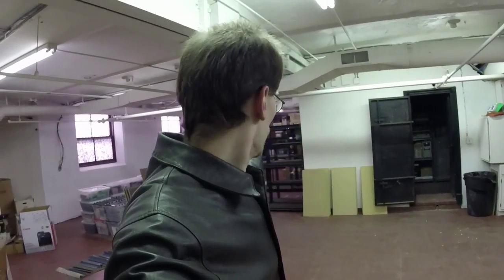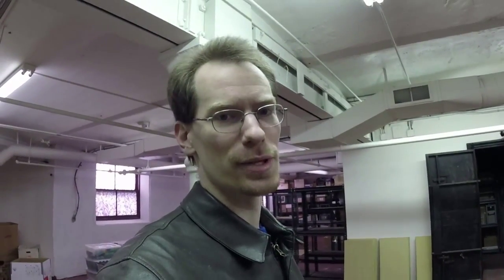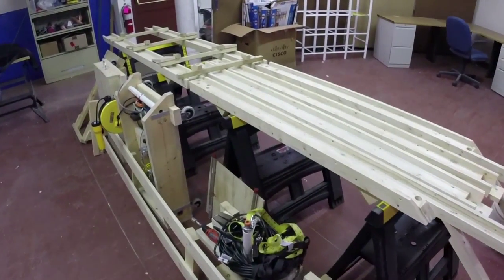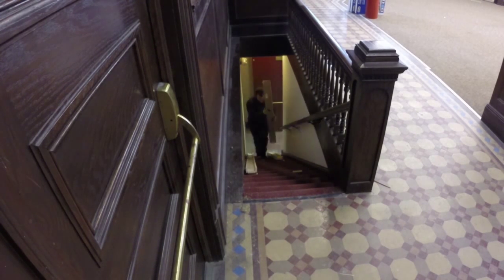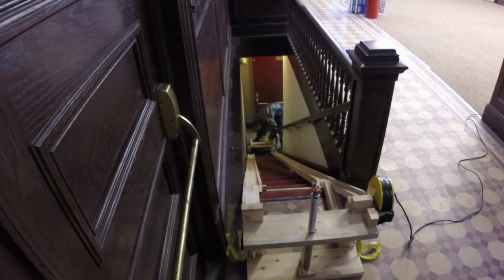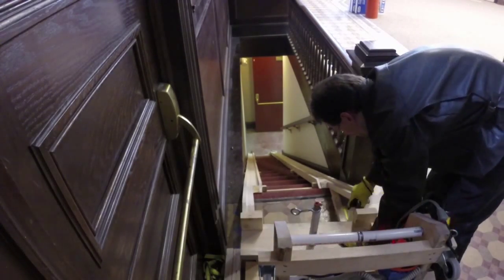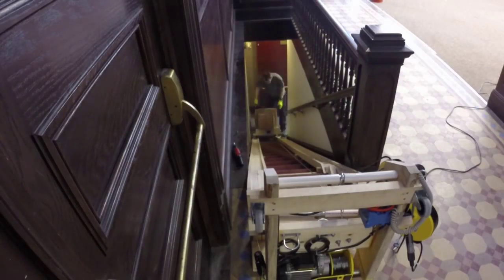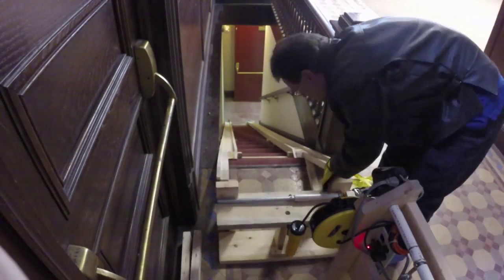Chronno Plays - Leap the Depths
What do you do when you have vary large amounts of stuff to bring into the basement and vary tiny stairs?  Well, if you're lucky enough to have a full workshop, you build an incline plain.

Meet "Leap the Depths," an engineering project my dad put together that has already carried several tons of stuff up and down stairs that would be impossible to get some things threw otherwise.